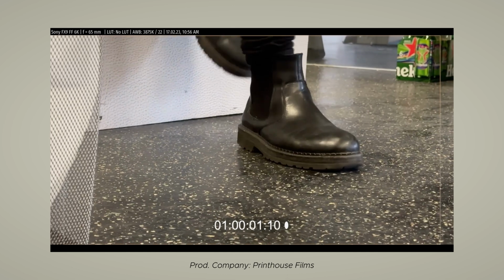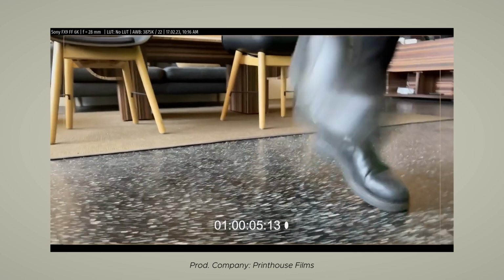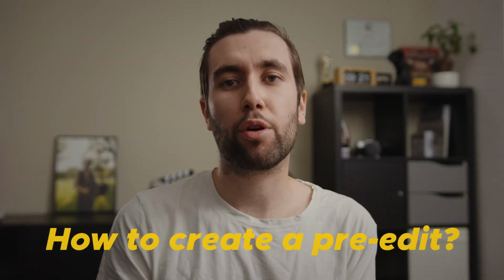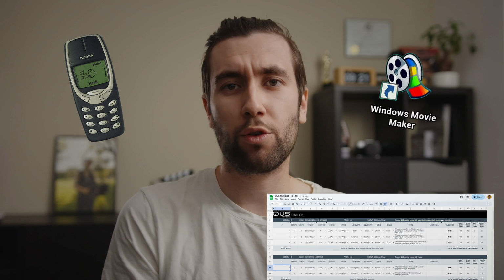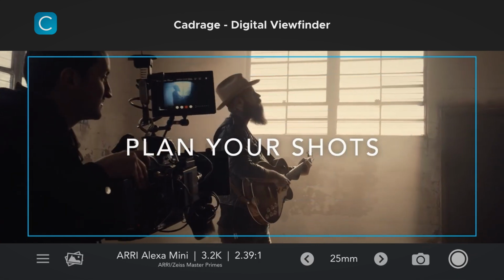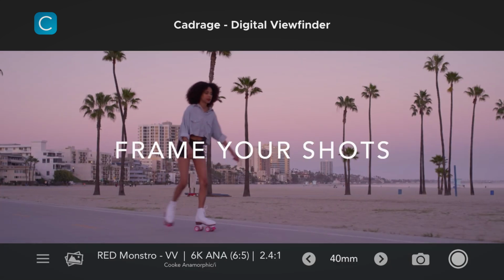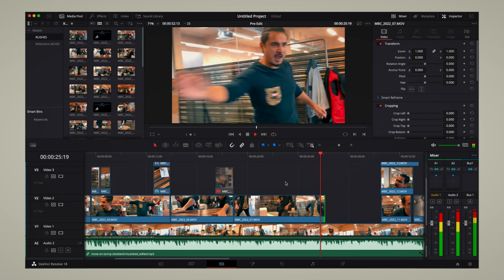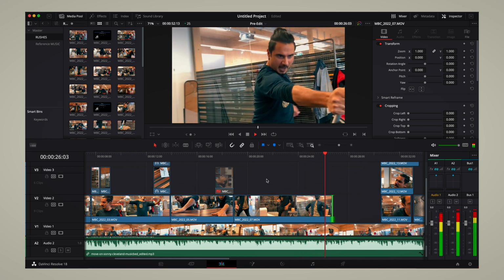This Simple Method Will Save You HOURS On Set & In Post Production 100% Off The Time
In this video, I unveil the vital step that can revolutionise your filmmaking process. Join me as we delve into the captivating world of pre-visualization and its transformative impact on your cinematography. Discover the power of planning, visualizing, and refining your shots before even stepping onto the set. From enhancing creativity to optimizing efficiency, Previs holds the key to unlocking your true filmmaking process.